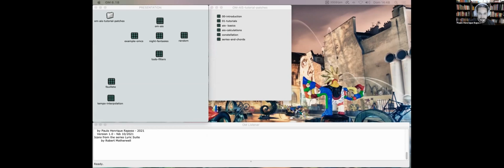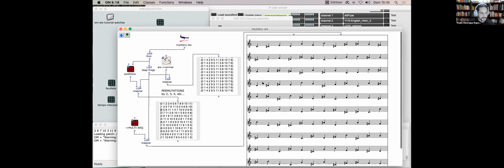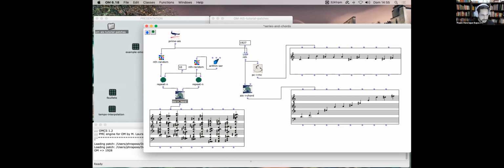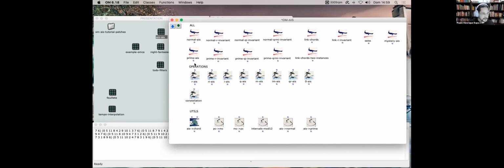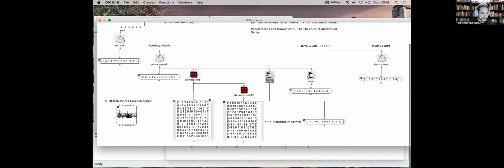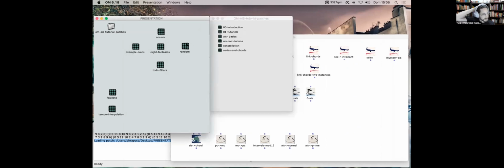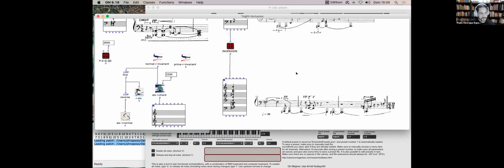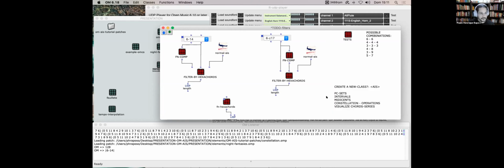All Interval Series (ais) OpenMusic library - Paulo Raposo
Navigation
00:00:00    Introduction
00:00:55    AIS overview and the literature around All Interval Series
00:02:21    Library tutorials (using OMCS)
00:02:43    mystery-ais
00:03:51    AIS basics
00:05:01    pc-)mc and ais-)chord
00:07:07    normal-ais and prime-ais
00:09:02    Operations
00:09:43    q-ais
00:12:34    m-ais
00:13:05    im-ais and qr-ais
00:13:10    0-ais
 00:13:32    constellation
00:15:16    Example patch for using the ais library
00:16:24    Night Fantasies by Elliott Carter, analysis using OM-ais
00:18:22    Preview of extensions to the library